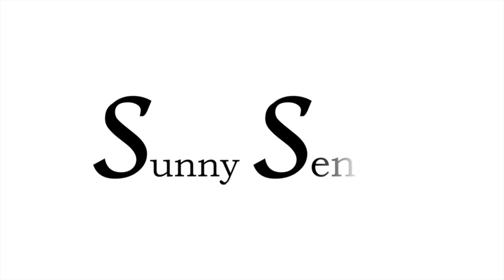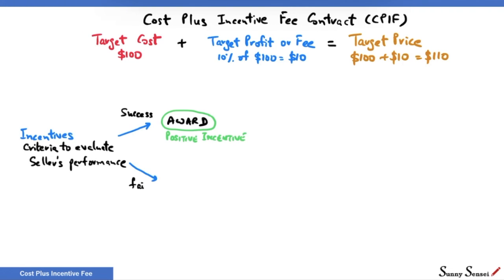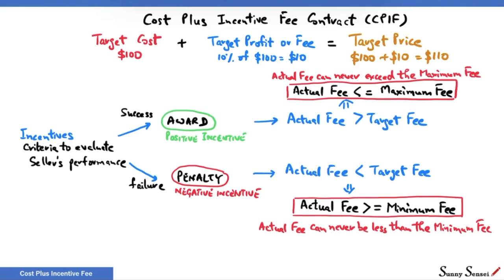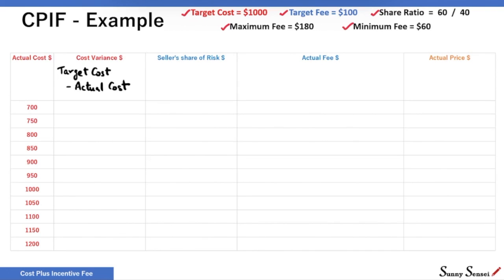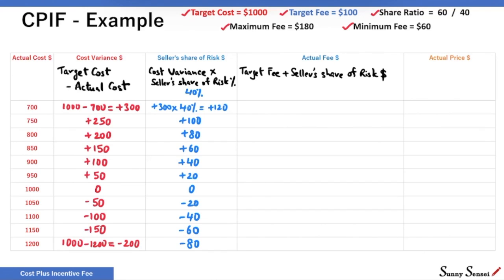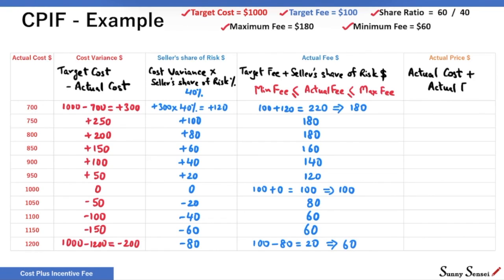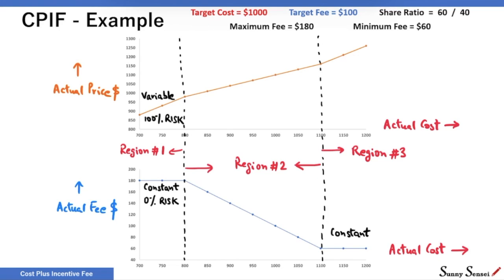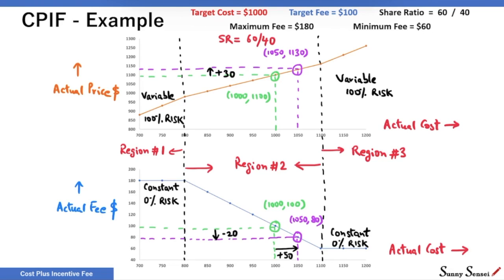Cost Plus Incentive Fee Contracts (CPIF) - Part 1: Easy and Comprehensive Guide | PMP | PMBOK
Cost Plus Incentive Fee Contracts (CPIF) are introduced in this video. This is a simple-to-understand guide that covers the CPIF Contracts in totality.

- Basics of CPIF

- Target Cost, Target Fee, Target Price, Actual Cost, Actual Fee, Actual Price, Minimum Fee, Maximum Fee

- Similarities and differences between CPIF and CPFF Contracts

- Example of CPIF Contract

- Risk-sharing between seller and buyer in CPIF contract

- Range of Incentive Effectiveness (RIE): Range of Actual Cost for which CPIF Share Ratio is valid